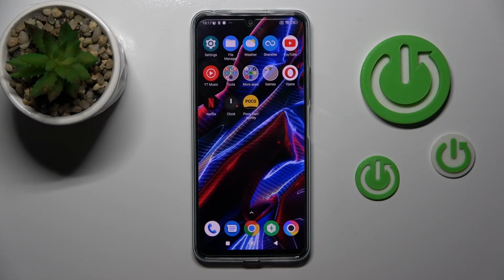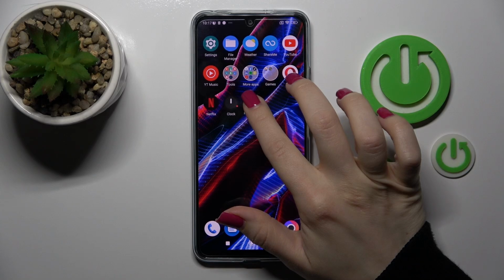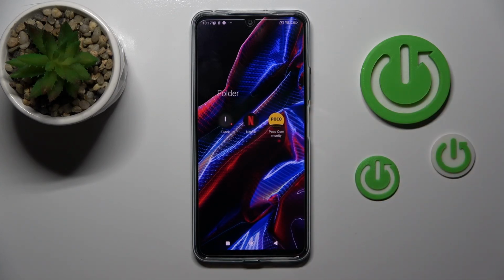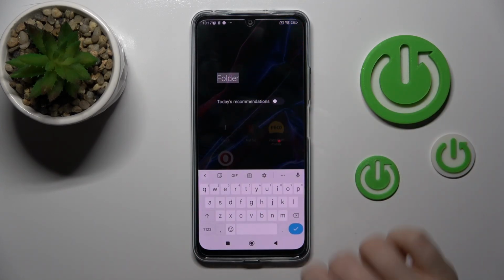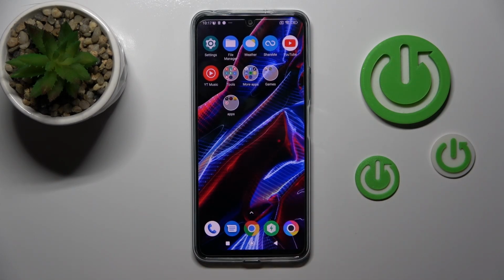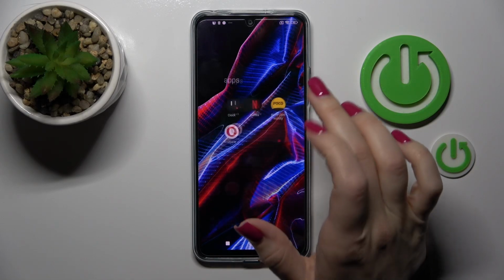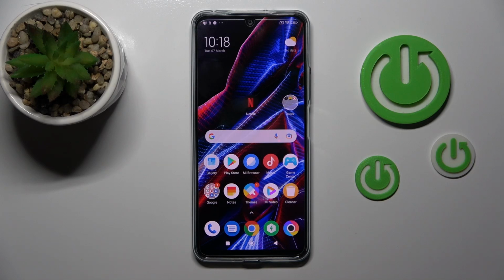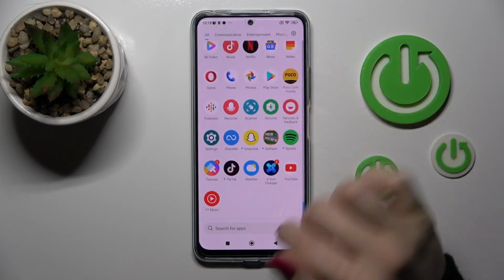How to How to Create Folders on Home Screen on POCO X5 - Group App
To learn more tutorials about POCO X5:
Hello, everyone! If you have a lot of applications on your POCO X5, you should move them to Folders. Today, in this video, our specialist will teach you how to Create a Folder on the Home Screen on your POCO X5. Follow all the instructions step-by-step described by our expert and try to perform this operation yourself successfully. In case you have any questions, ask them in a comment. Visit our YouTube Channel to discover more video tutorials about your POCO X5 and other devices. Thank you for staying with us and watching our videos!

How to Create a Folder on POCO X5?
How to Group Apps on POCO X5?
How to Put Apps in a  Folder on POCO X5?